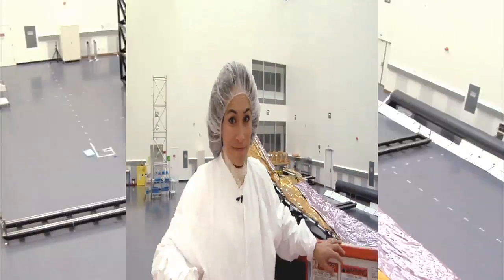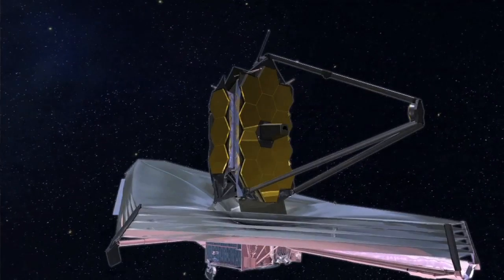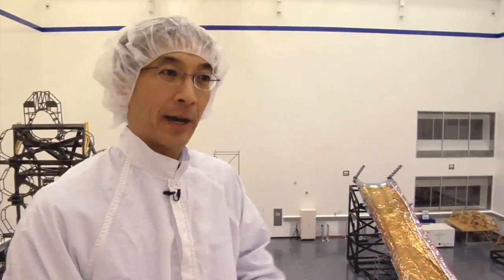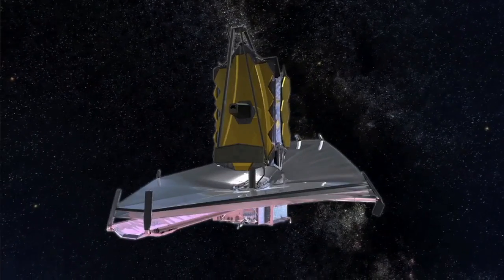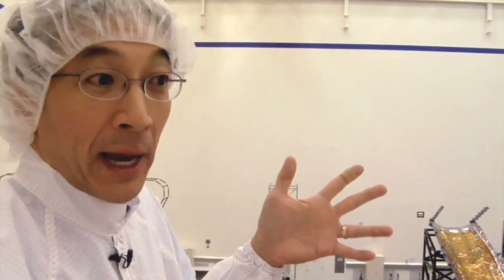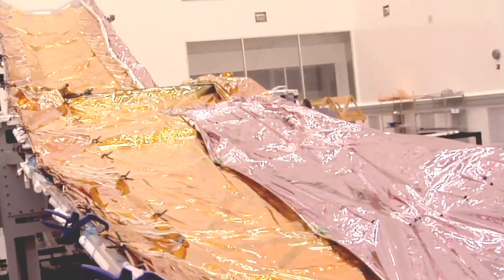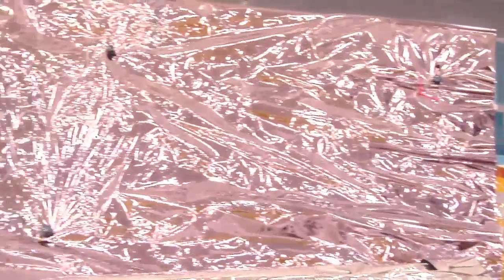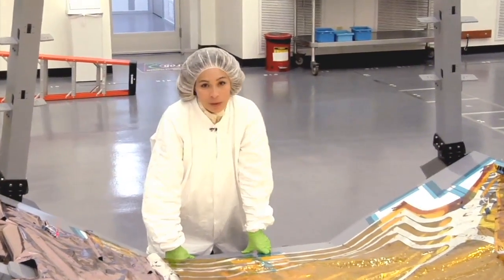Jack of All Sunshields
Because the James Webb Space Telescope sees infrared light, it must be kept extraordinarily cold. "Behind the Webb' explains why Webb's huge sunshield is, perhaps, the most important component for keeping JWST cool.